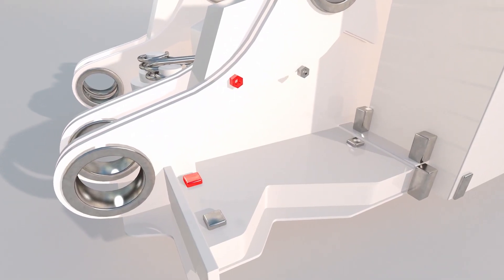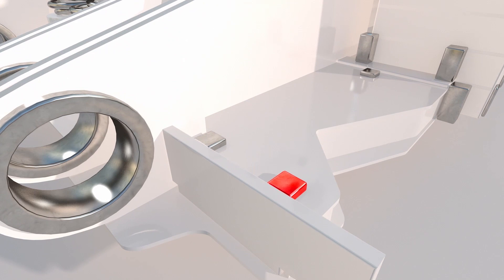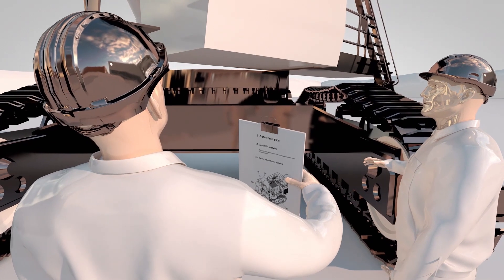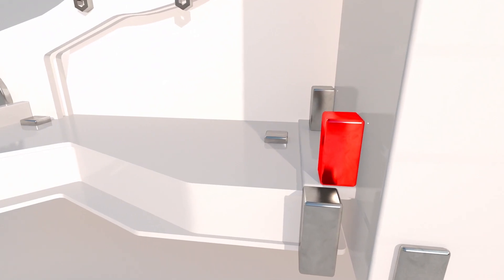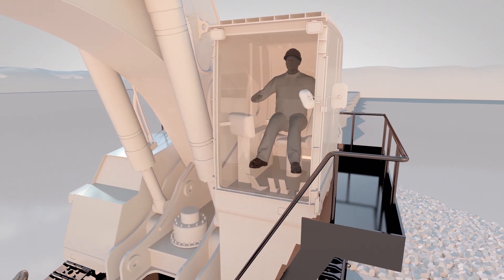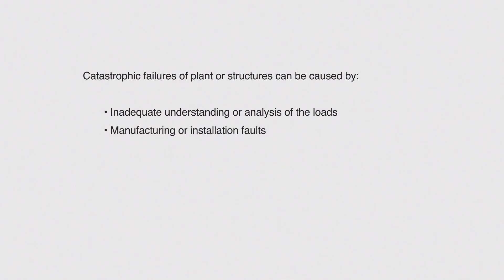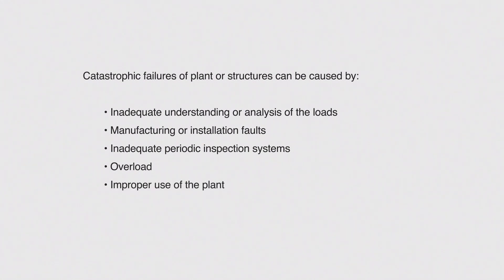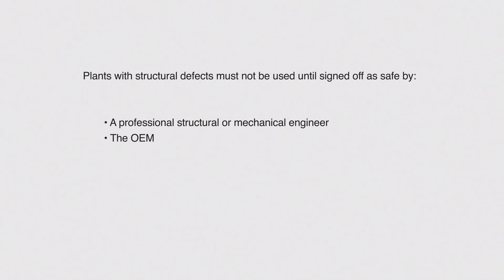Learning from investigations: Mangoola Coal Mine Excavator 151 Cab Incident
On 10 October 2016, the operator cabin of a 250-excavator dislodged and fell onto the tracks of the machine at the Mangoola Coal Mine. The operator had to be rescued from the cabin by the mine’s rescue team.

The investigation resulted in an enforceable undertaking being accepted by the mine which included the development of this animation which highlights the causal factors of the incident and identifies a range of learnings regarding the maintenance of plant.